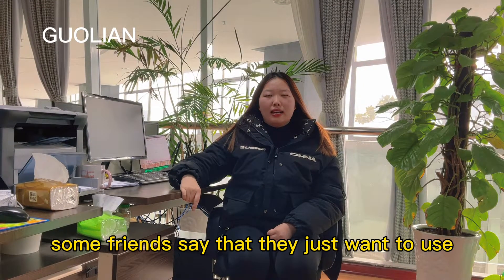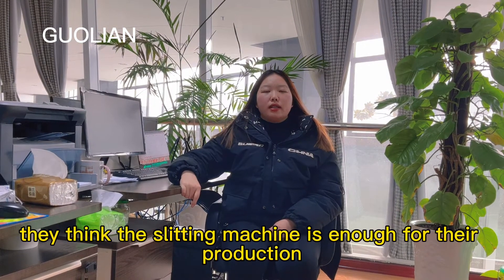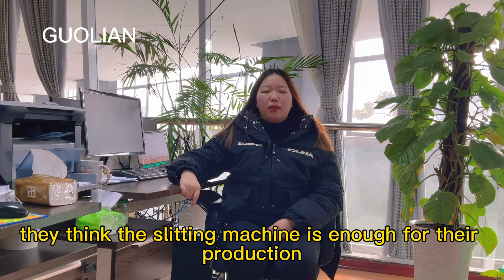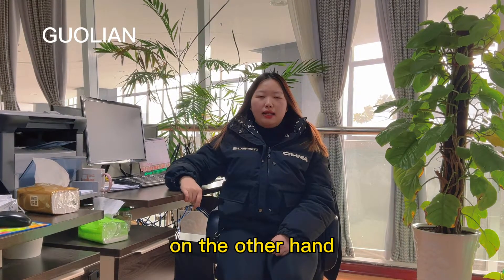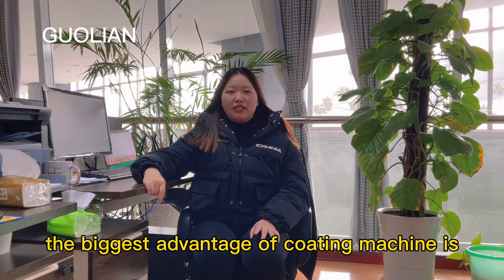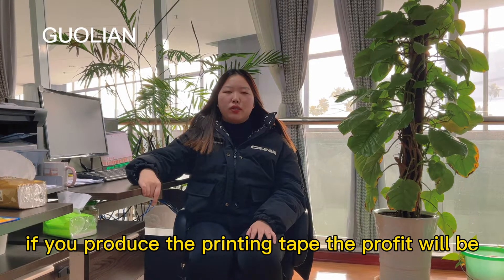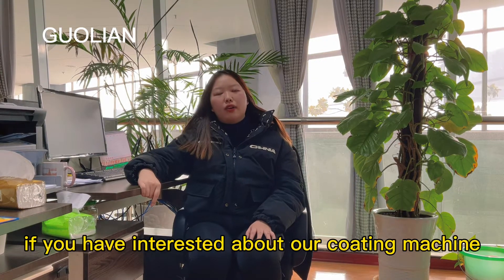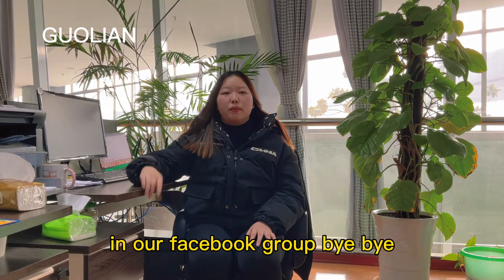Is slitting machine enough for making packing tape? What is the advantage of coating machine?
If you are interested tape machine,